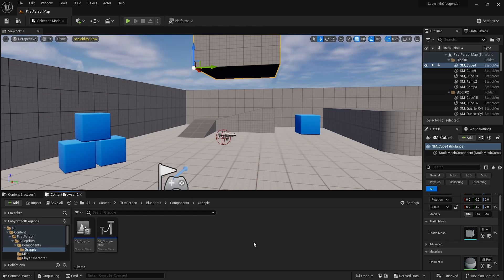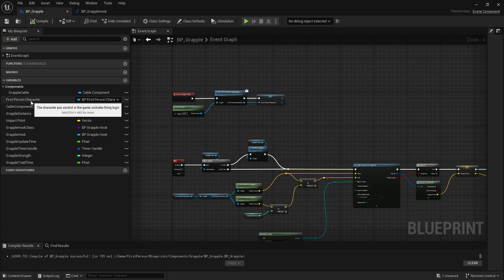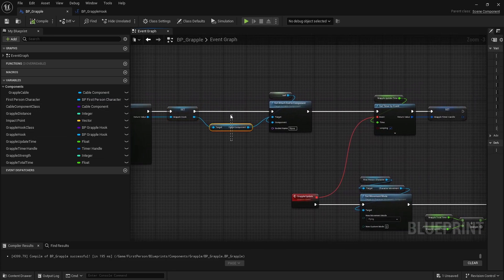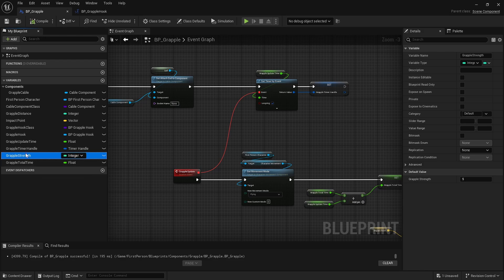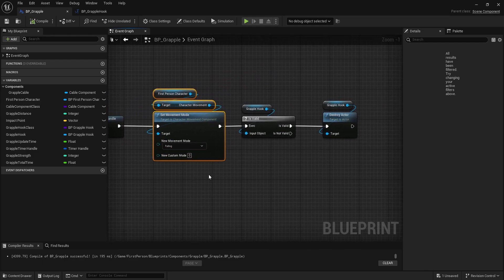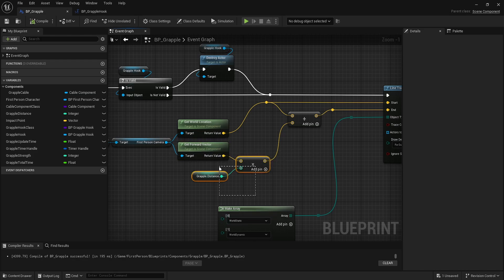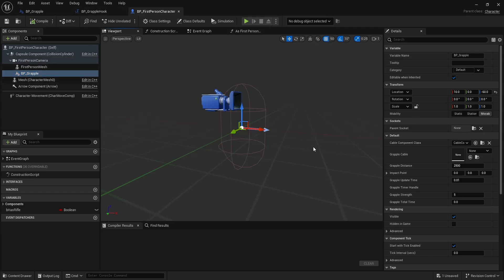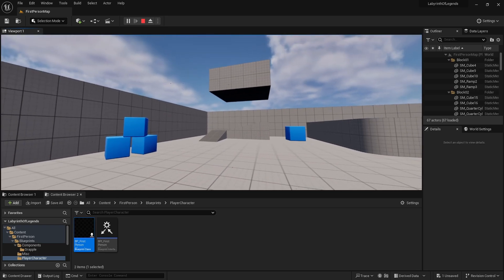How To Make A Simple Grappling Hook in UE 5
Today I show you how you can make a simple grappling hook component so you too can feel like Spiderman!